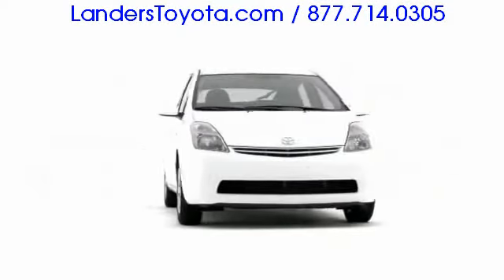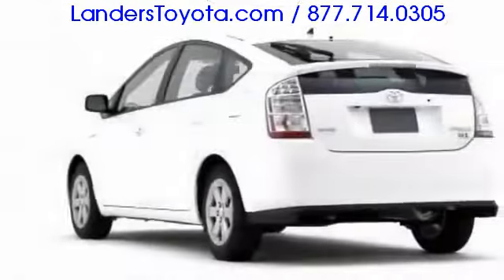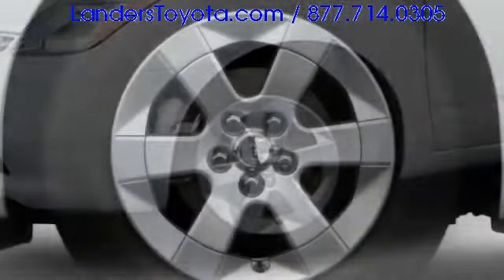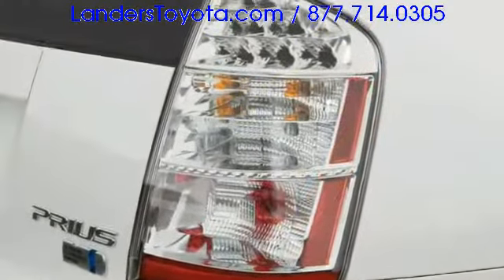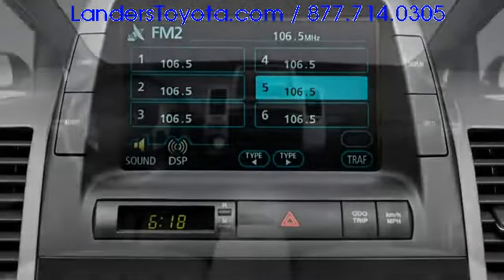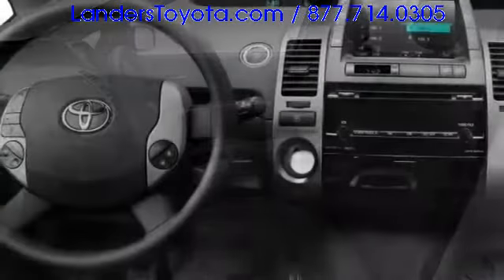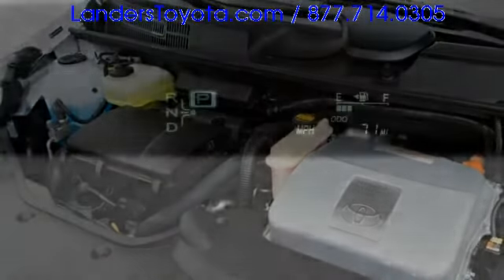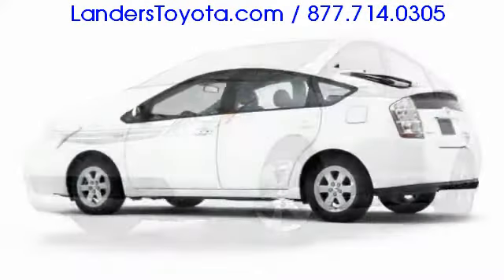Toyota Dealer Toyota Prius Benton Arkansas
Landers Toyota has the best deals on new and pre owned Toyota Prius vehicles in the Benton Arkansas area. We are a short drive here in Little Rock Arkansas.